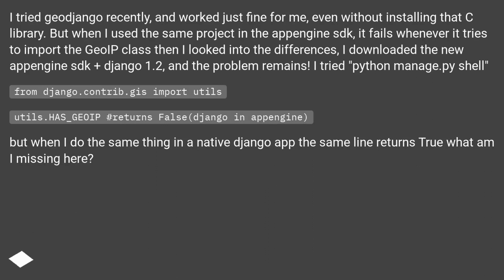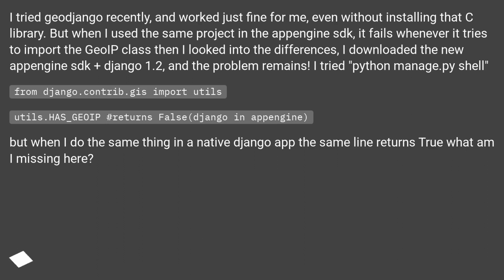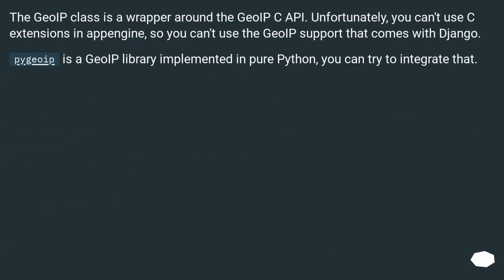using GeoIP with django on appengine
Chapters
00:00 Question
00:57 Accepted answer (Score 3)
01:25 Thank you